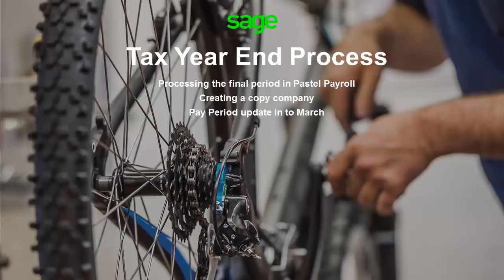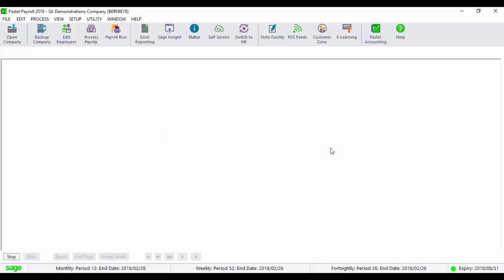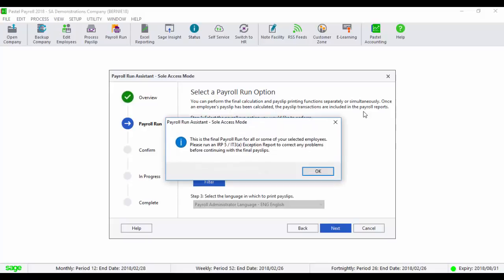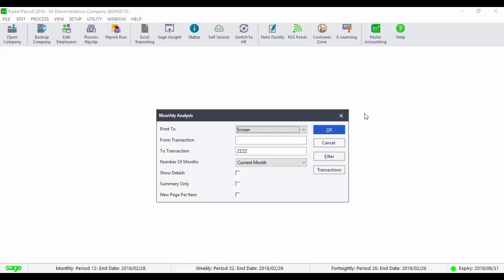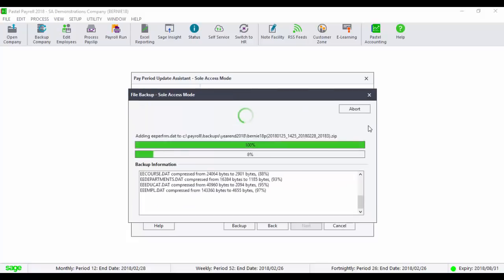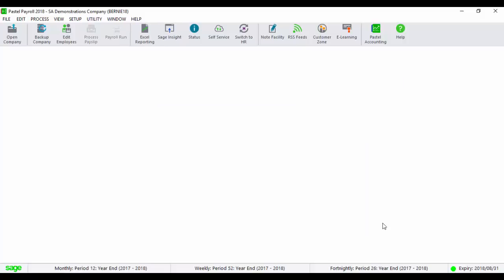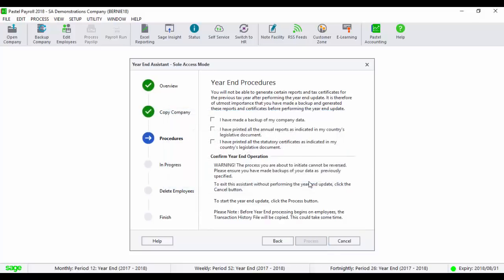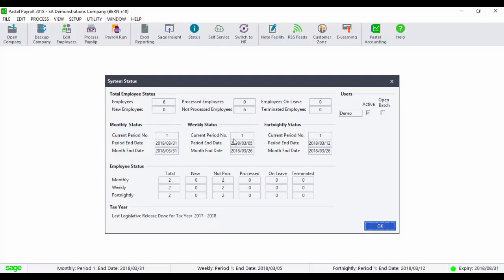Sage Pastel Payroll: Year End 2018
A comprehensive guide to assist in processing the final pay period in Sage Pastel Payroll, creating a copy company and completing a Pay Period update in to March.